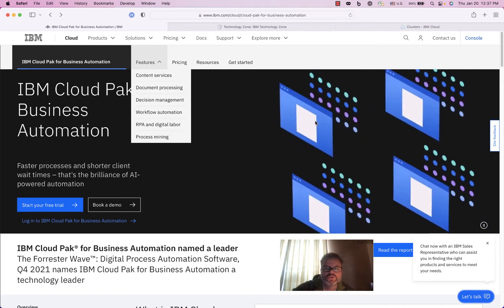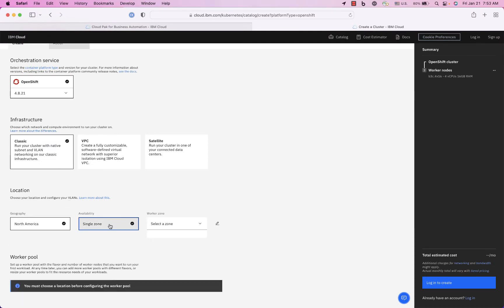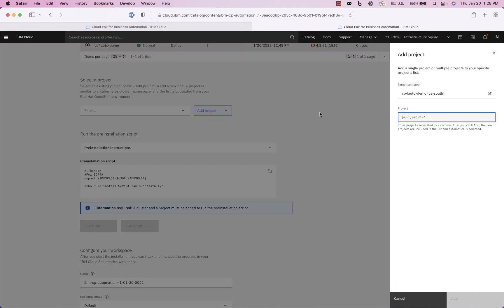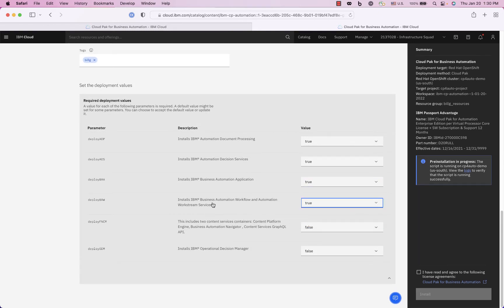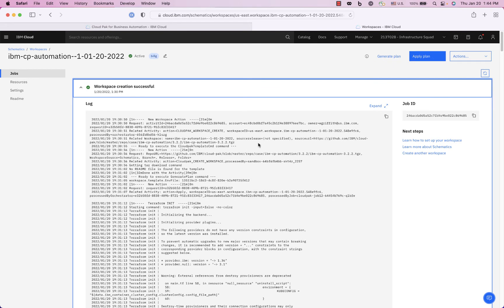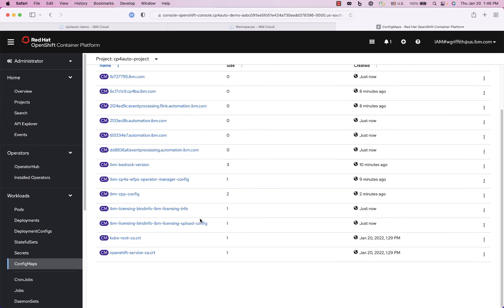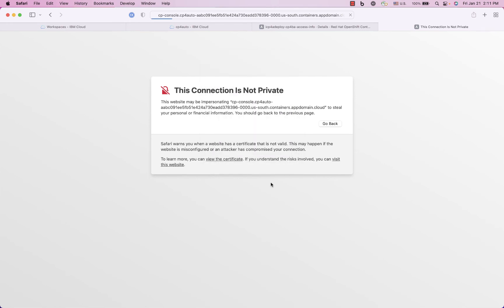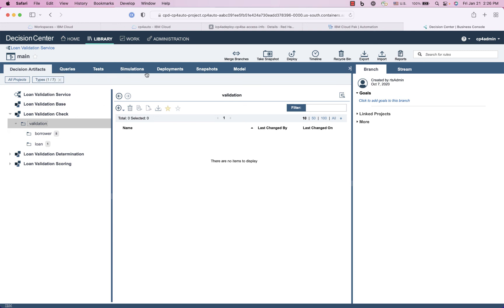IBM Cloud Pak for Business Automation on IBM Cloud Install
I'll use the IBM Cloud Schematics service as well as the IBM Managed Red Hat OpenShift Kubernetes Service (ROKS).